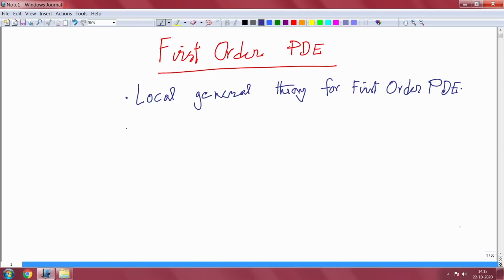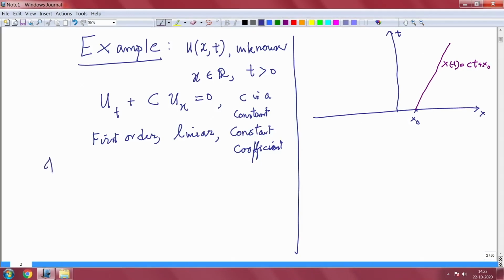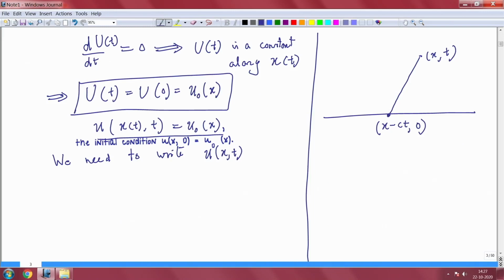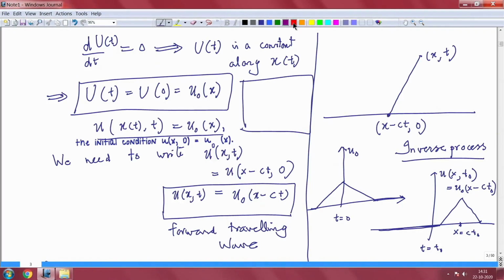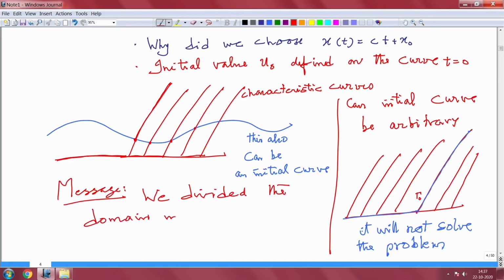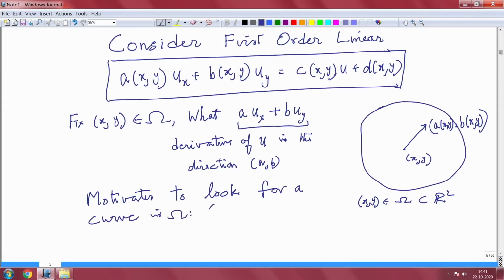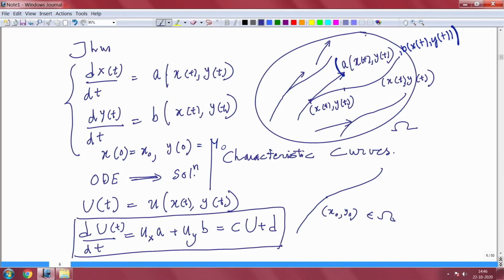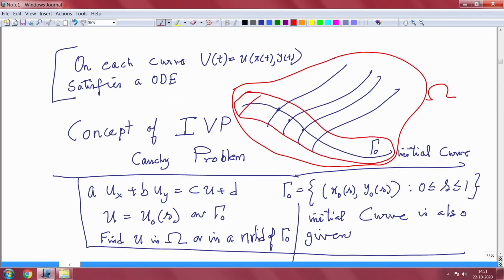First order equations in two variables-1